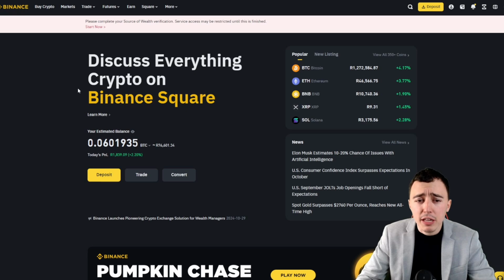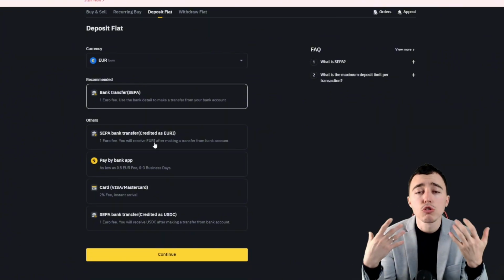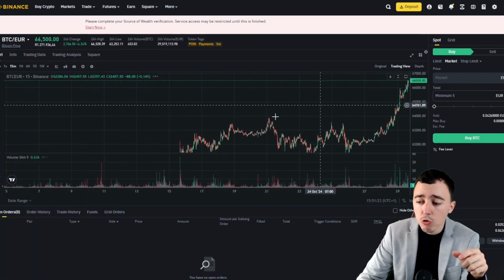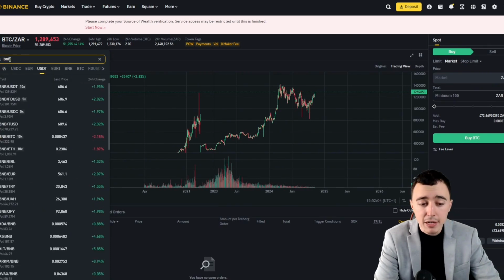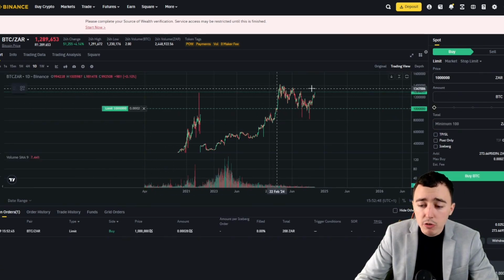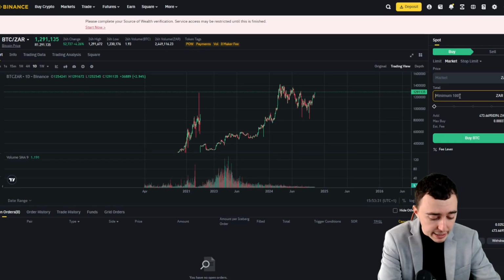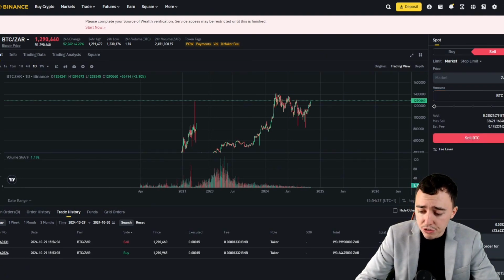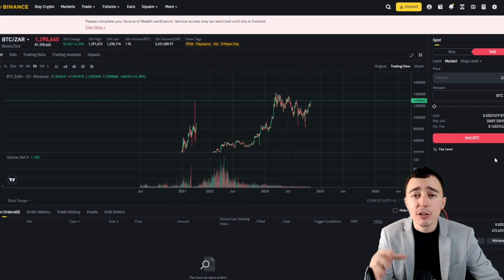Get STARTED buying Crypto in RSA 2024 with This Beginner's Guide! | Moneyfest world | Pedro Crypto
How to Buy Your First Cryptocurrency on Binance! 🚀

In this video, our expert Pedro walks you through the step-by-step process of easily buying your first cryptocurrency on Binance, all with a minimal budget! 💰

Whether you're looking to purchase Bitcoin for just 200 ZAR or want to dive into the world of crypto investing, this tutorial is perfect for beginners. Don’t miss out on this valuable information!